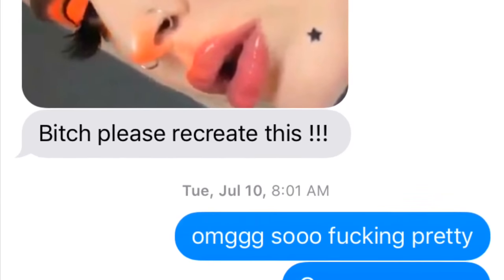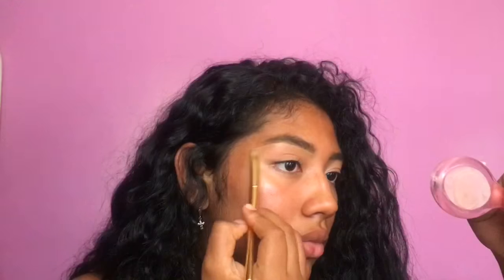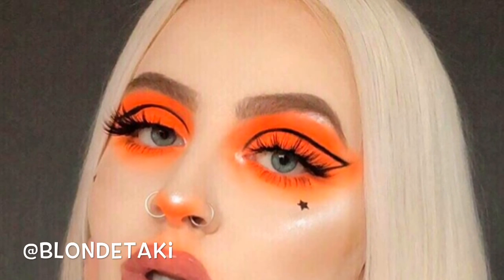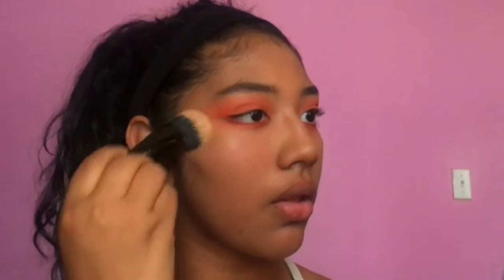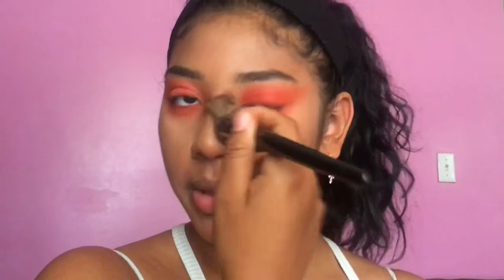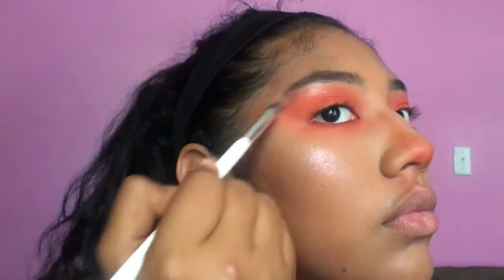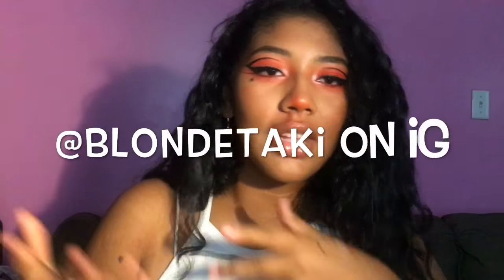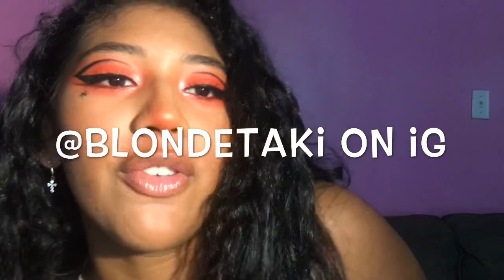RECREATING OTHER MUA’S LOOKS: blondetaki || THEREALGABB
This truly became a *chit-chat* recreation video didn’t it? sigh. ITS OKAY THO BC I MISSED YOUTUBE SO MUCH AND I JUST WANT TO TALK TO Y'ALL FOR HOURS AND HOURS.

Each one of you is appreciated ❤️ and hey if you came from my instagram thanks for being here. 💞💞💞